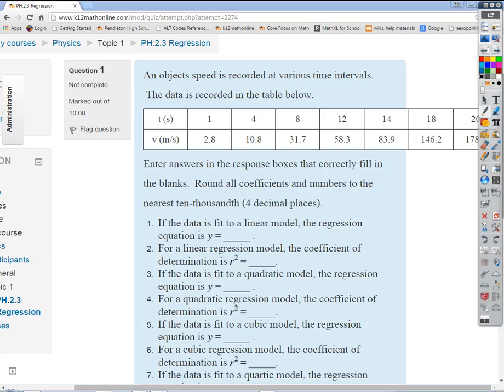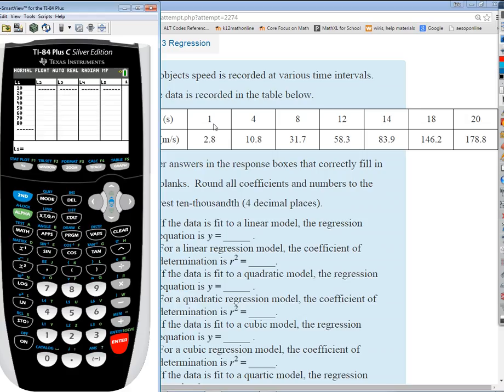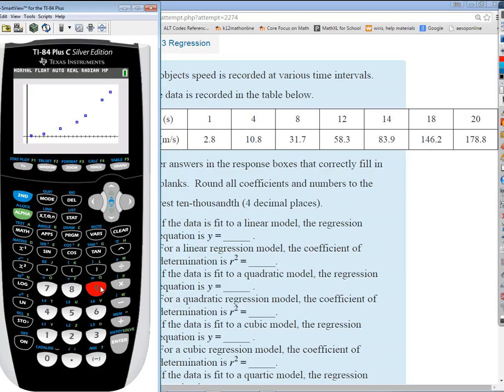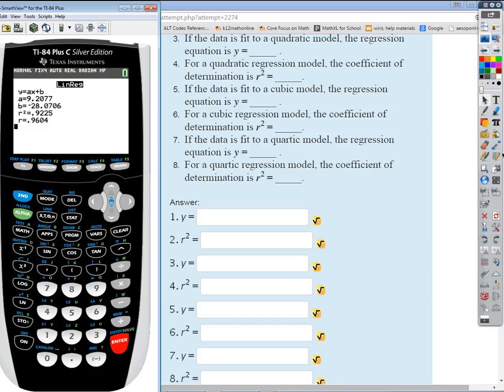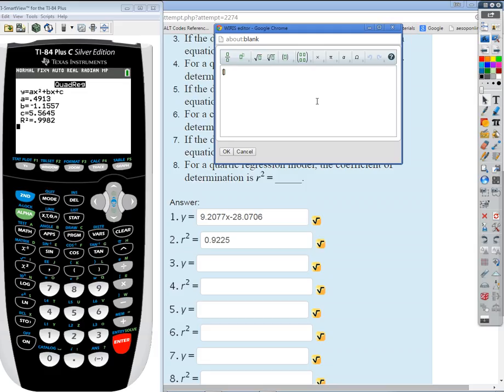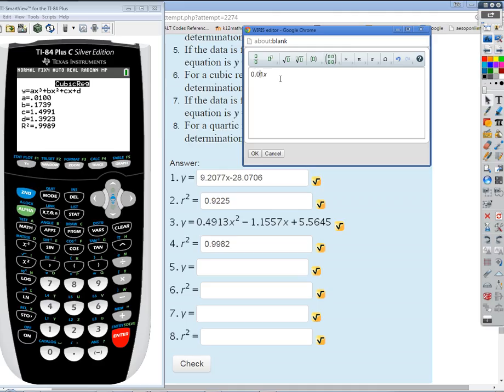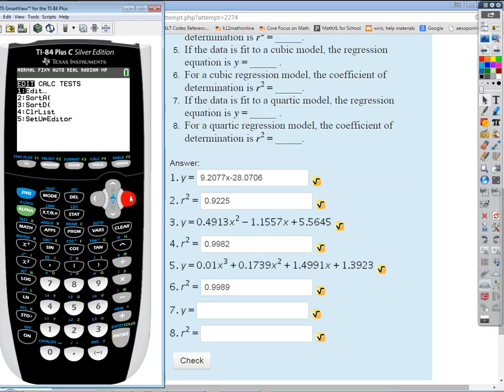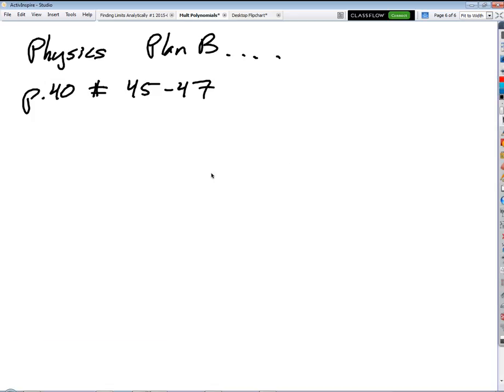Regression Moodle Examples 2015-09-08